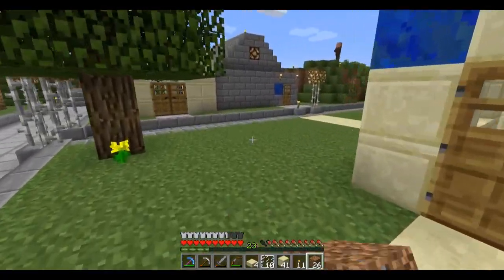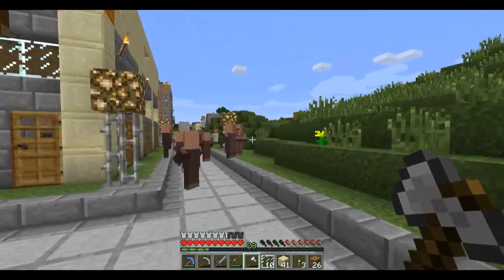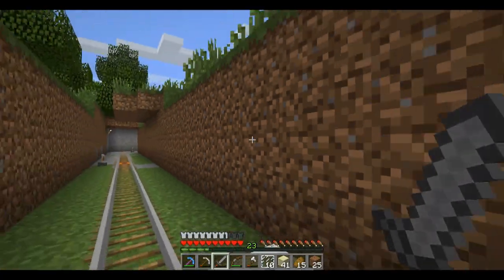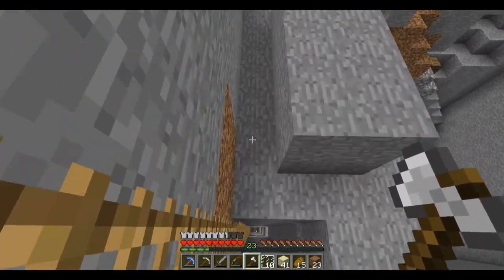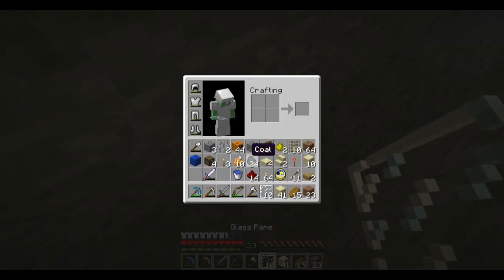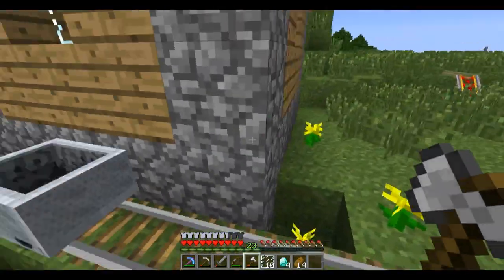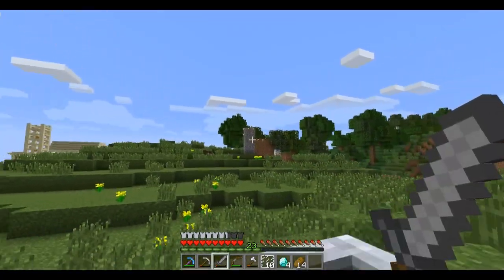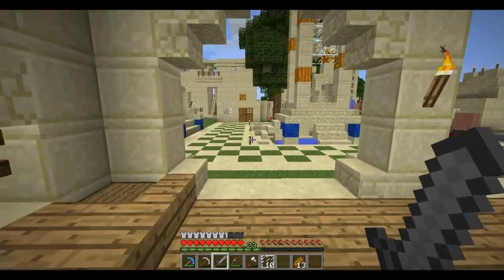Minecraft - Part 069 Village Changes and Future Plans - Peadee Games - Peadee Plays Minecraft 1.5.1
Episode 069 -  Village Changes and Future Plans

You're welcome to play along with the world seed PeadeeGames just don't spoil it for me. :) Settings: Hard, Survival mode, no bonus chest, cheats off, default world type.